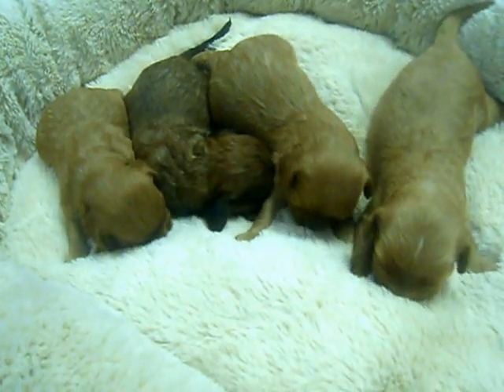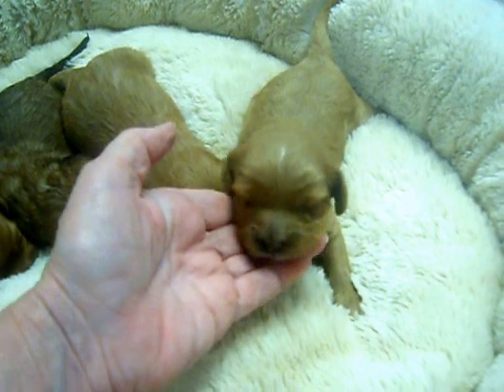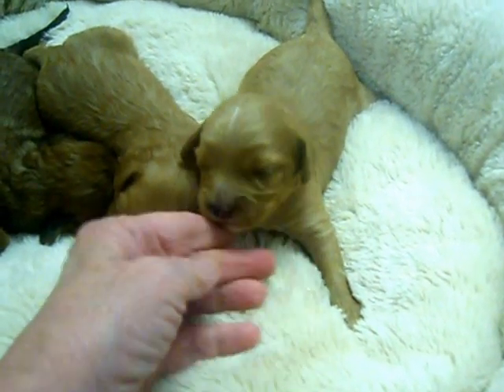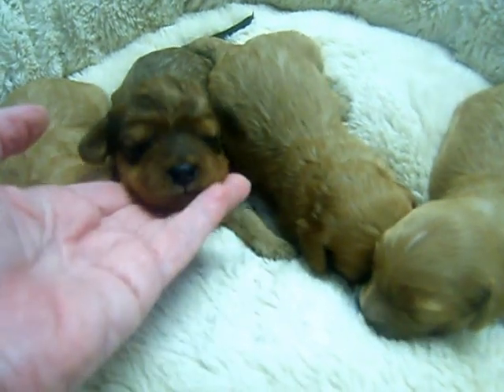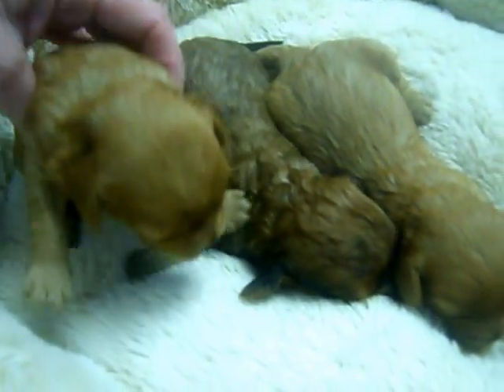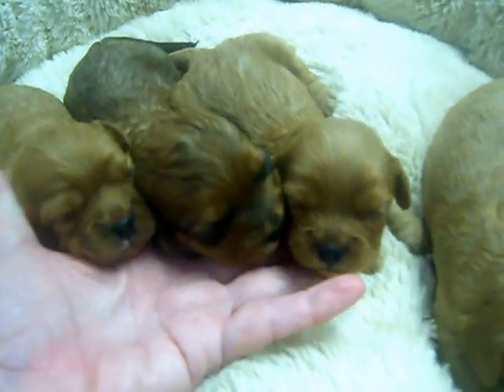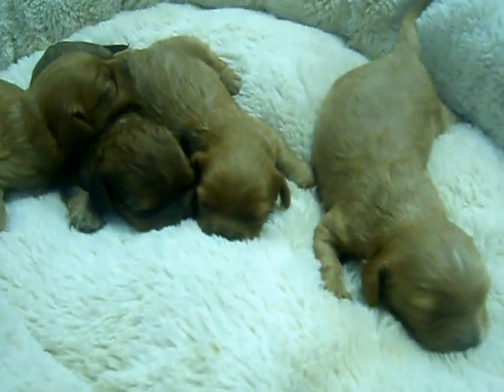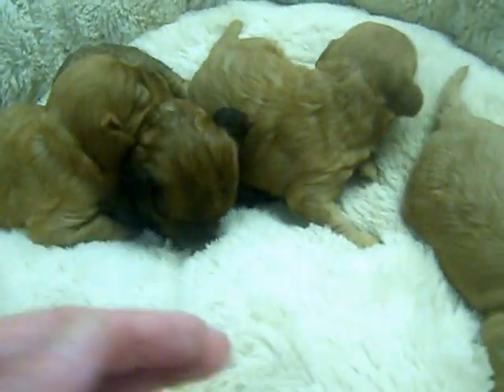MERCEDES PUPPY'S 10 DAYS OLD ~ MAY 12,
WELL I THINK I AM POSITIVE THESE ARE MERCEDES PUPS.   SHE HAS ONE LITTLE RED GIRL, TWO RED BOYS AND ONE SABLE BOY.